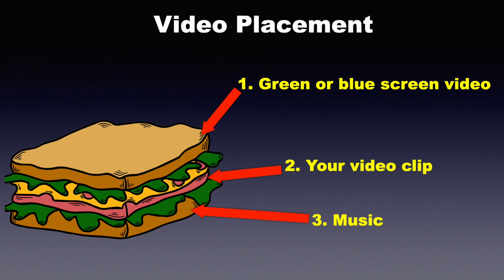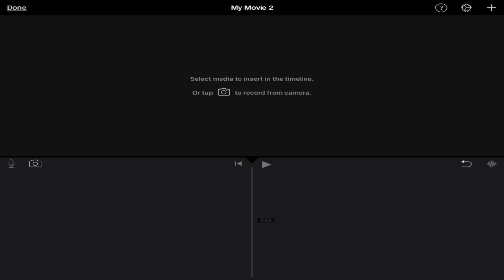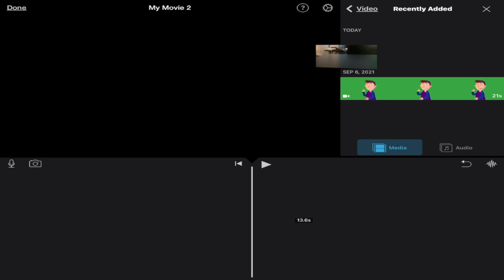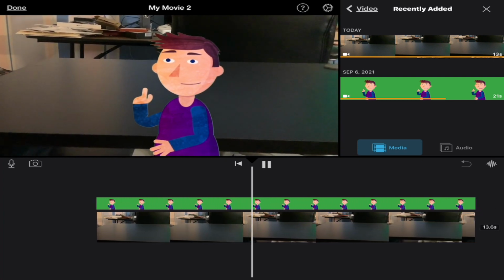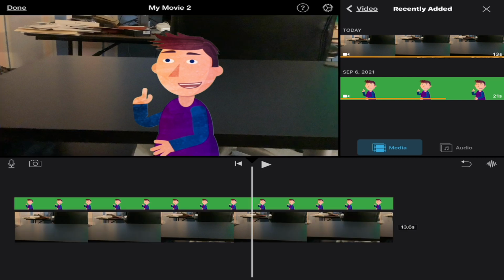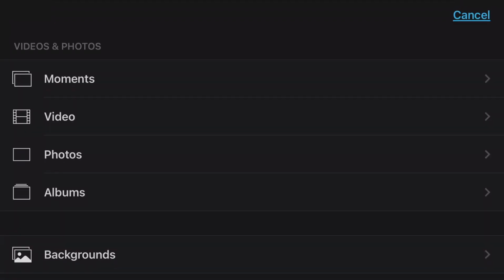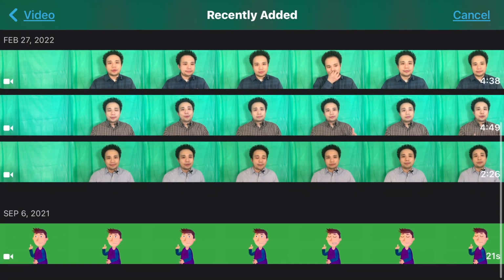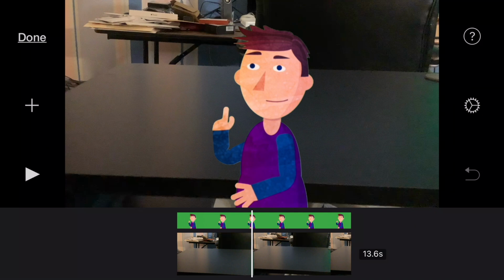Can You Edit a Green Screen Video on an iPad? | iMovie Tutorial 2022 | iPad, iPhone, iPod Touch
Do you want to add a cool animated background to your existing video? Or maybe you want to place an animated character into your video? You can do all that by using iMovie on your iPad, iPhone, or iPod Touch. In this iMovie tutorial, Simon will show you how you can use the green or blue screen effect on an iPad, iPhone, or iPod Touch.

All reviews and tutorials are based on our own opinions and experience and are not influenced by any sponsorship. All items are purchased with our own money unless stated otherwise. Your results will vary. We are not responsible for any damages to your electronics devices or other personal belongings.

➡️ Are you interested in learning more about iMovie video editing?

Opening: 0:00
Intro: 0:12
Things You Will Need: 0:24
iPad Tutorial: 1:14
Question of the day: 3:!8
iPhone/iPod Touch Tutorial: 3:46
Ending: 5:20